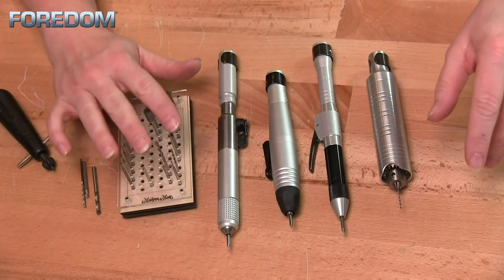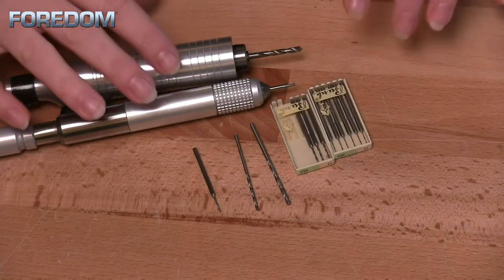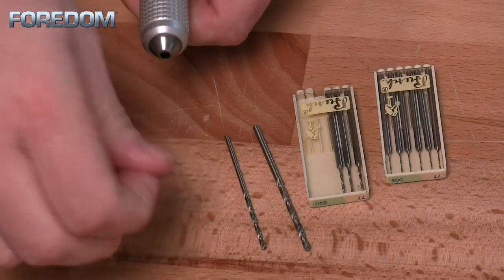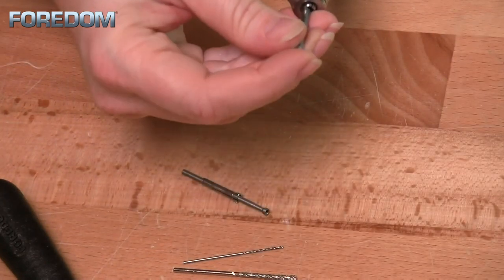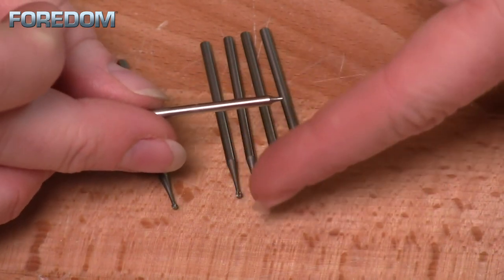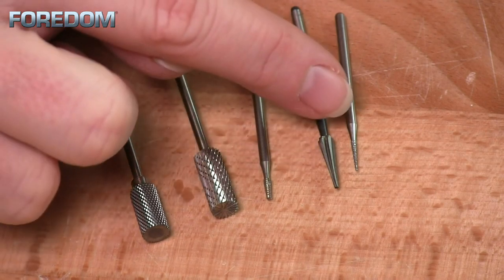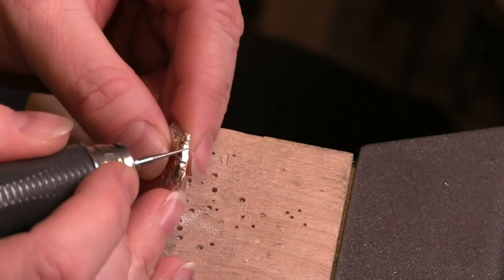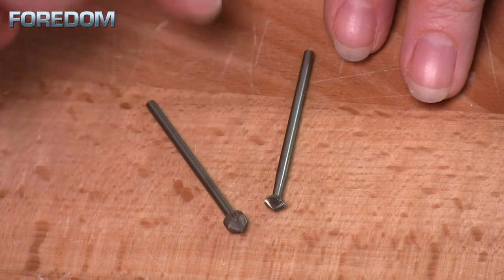How to Select and Use Drill Bits and Burs - All About Flexshaft Accessories Series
Video 1 of our Introduction To Accessories series. Go over the basics of drill bits and burs, as well as how they work with flex shaft handpieces vs micromotors.

Products mentioned in video :
Collett Adapter: